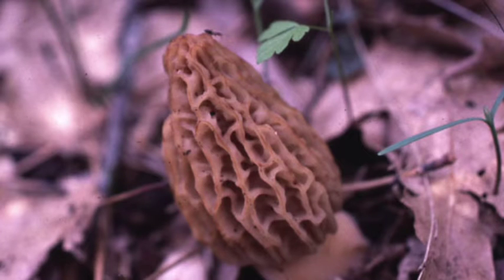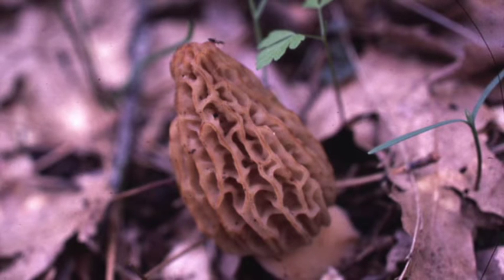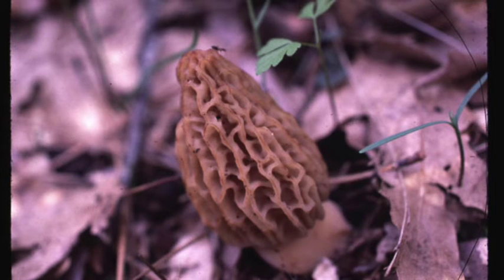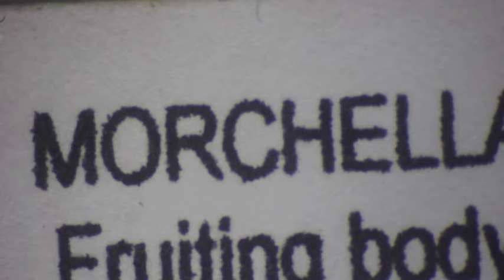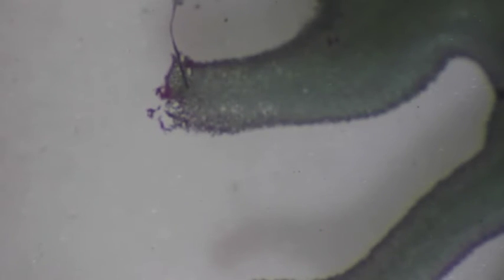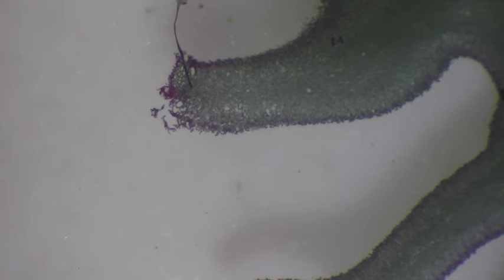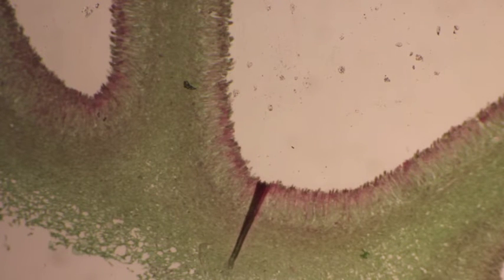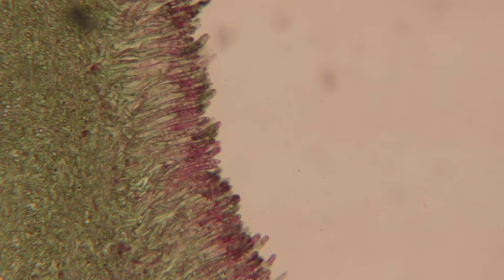Morchella Prepared Slide, Cross Section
A microscopic analysis of a prepared slide showing a cross section through the cap of a morrel.